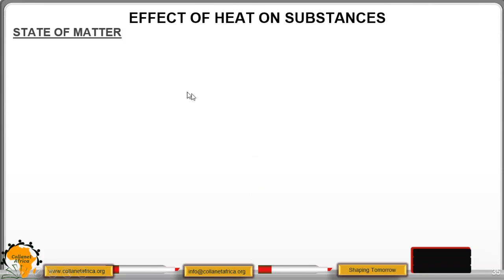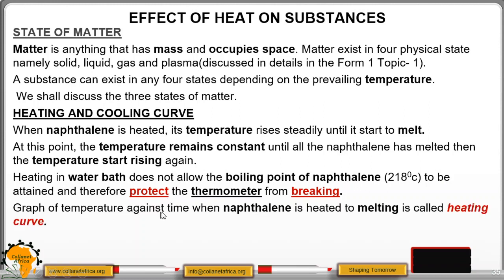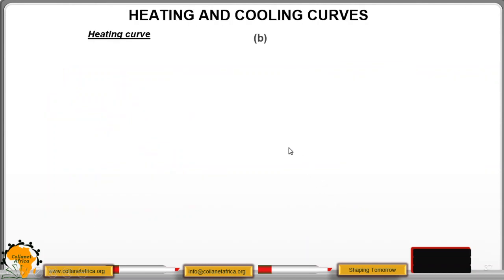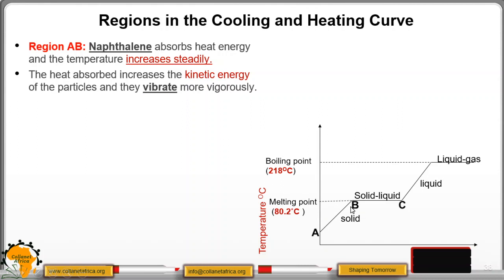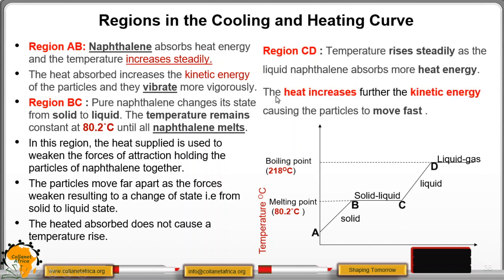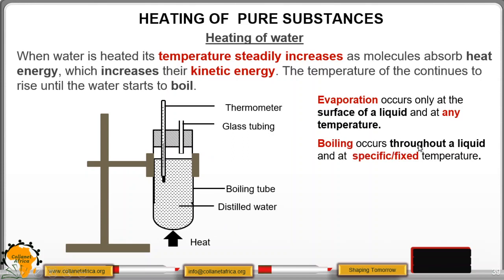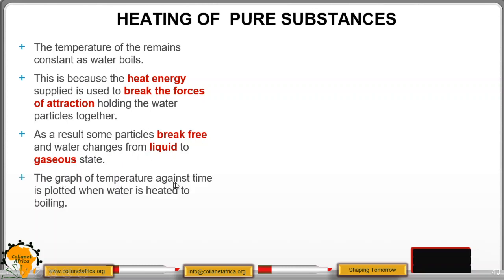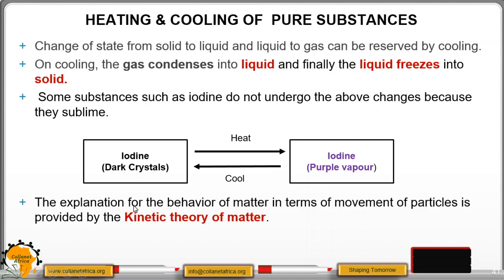Effect Of Heat On Substances